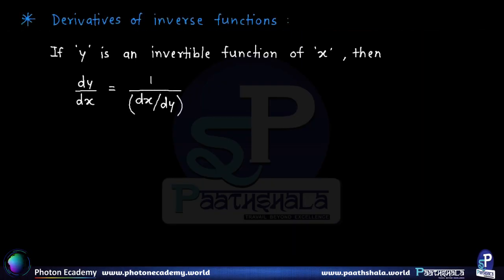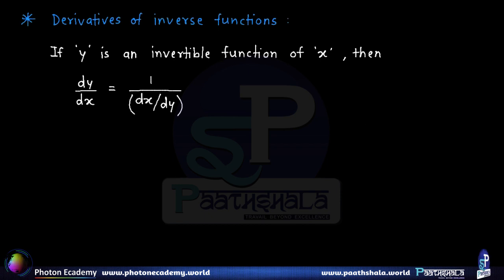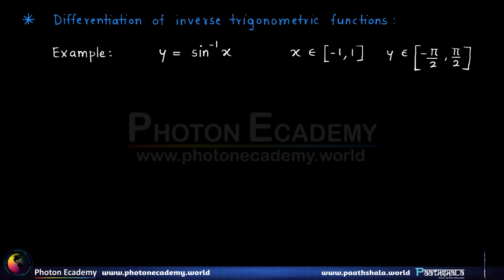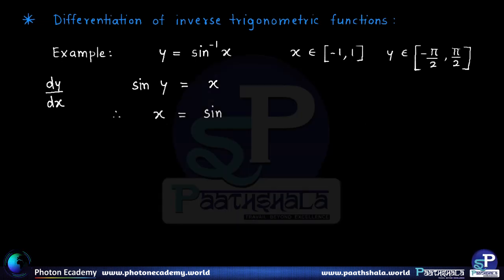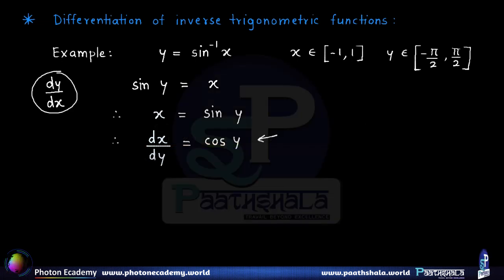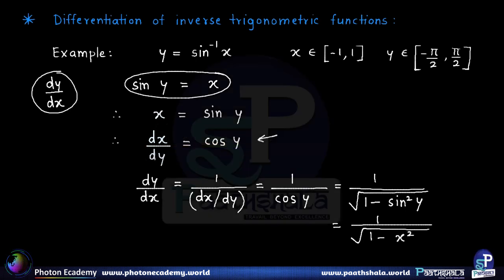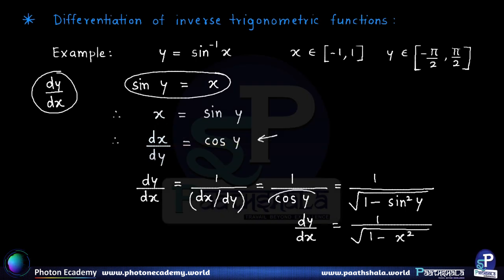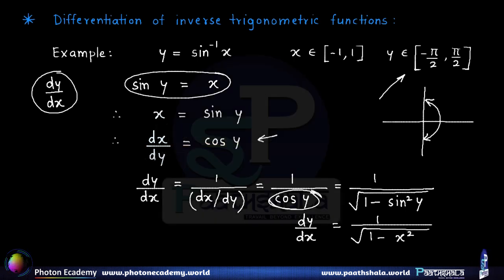Differentiation 06 Inverse functions | SBM sir